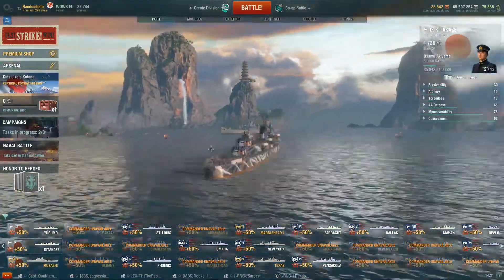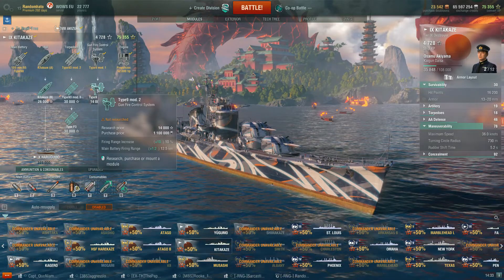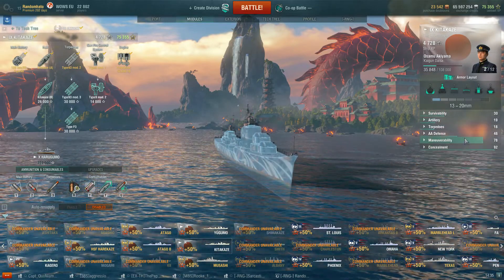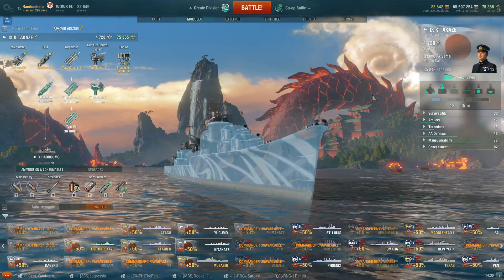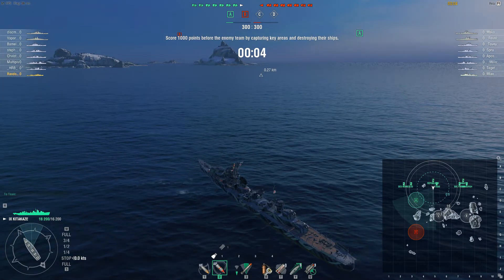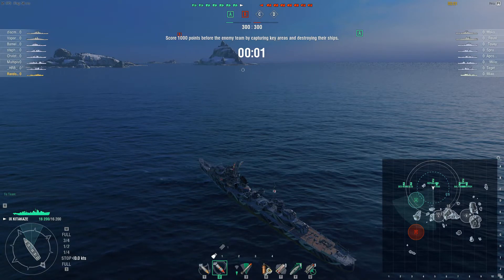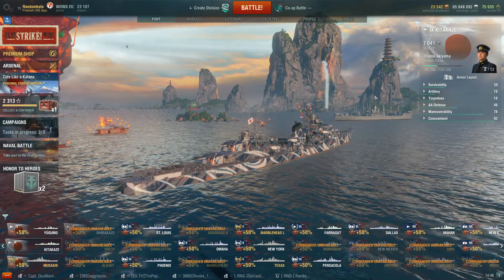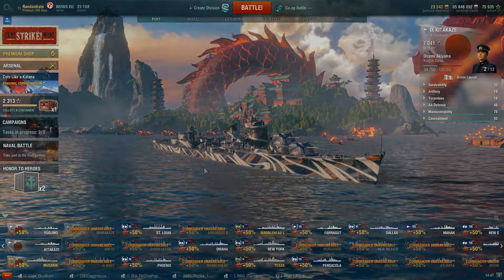World of Warships - IJN DD Kitakaze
This tier ix IJN destroyer is an odd boat indeed. Large in size and rather clumsy with its handling, it tries to make up for it with its fast firing main guns. I'm still learning its finer points but it seems to be ok if you play it carefully.